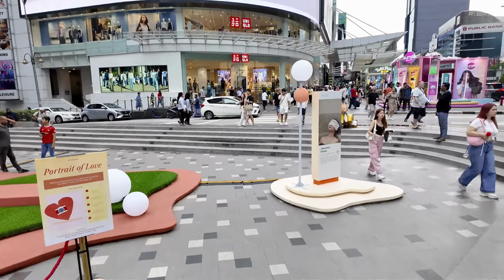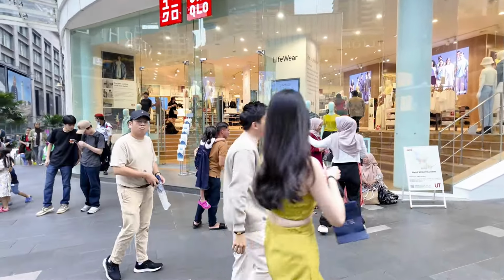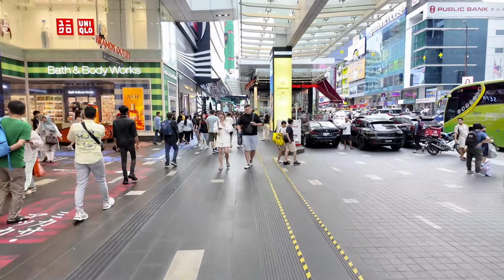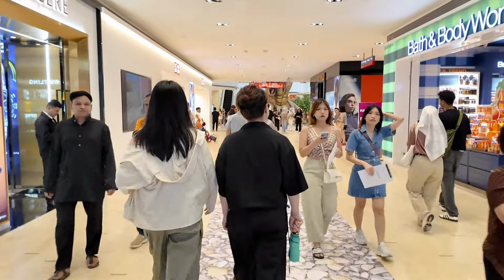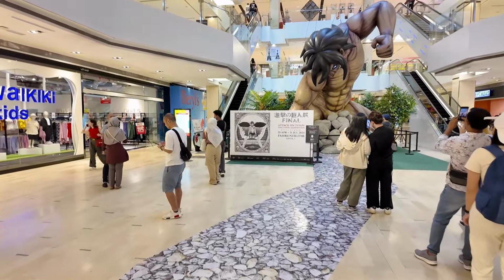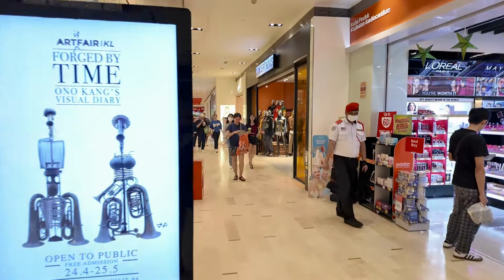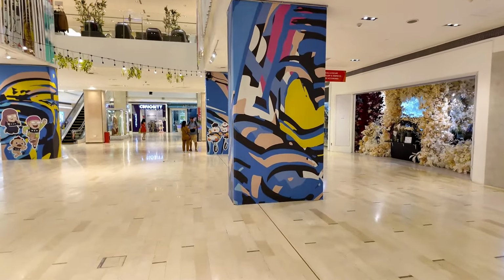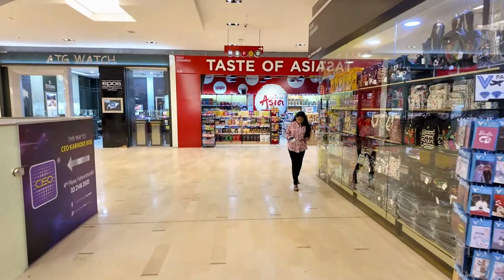Fahrenheit 88, Kuala Lumpur | Mall Tour 2024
FAHRENHEIT 88 is a popular shopping centre located in the Bukit Bintang area of Kuala Lumpur, Malaysia. It was formerly known as KL Plaza before its rebranding and renovation in 2010. The mall offers a wide range of stores, including fashion, electronics, and lifestyle outlets. Key tenants include Uniqlo, H&M, and BookXcess, a popular bookstore. The mall also features various dining options, such as California Pizza Kitchen and Sakae Sushi, and houses entertainment spots like an IT and digital gadget hub. Its central location makes it easily accessible via public transport.

In this video, a walking tour the mall.